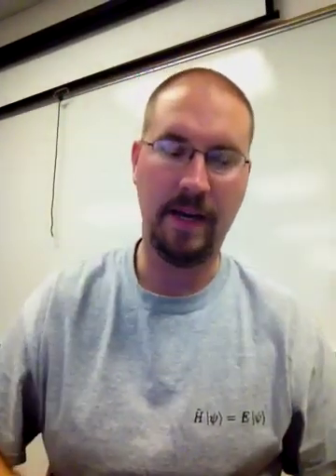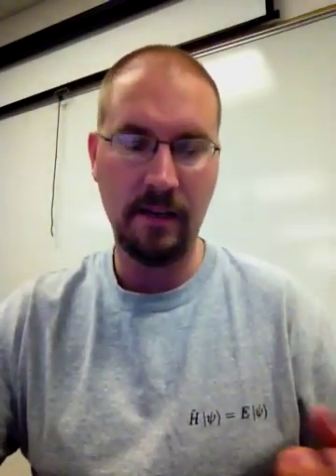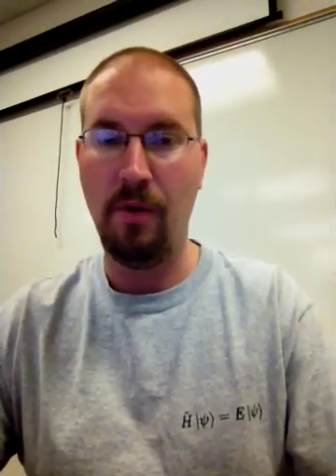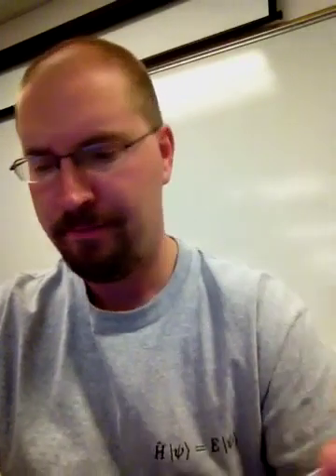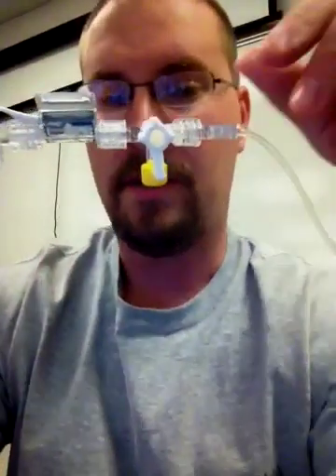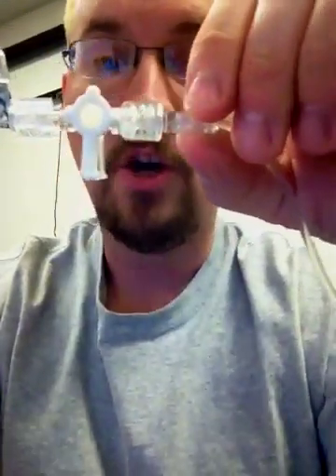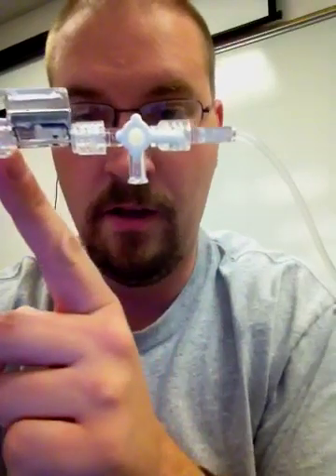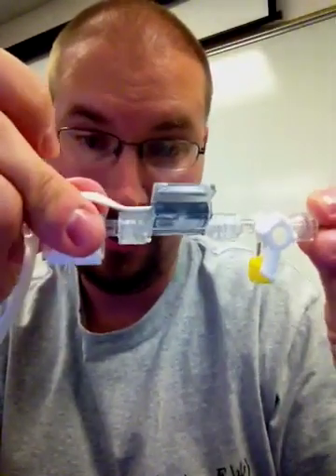Haemodynamics Part 4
How to zero.